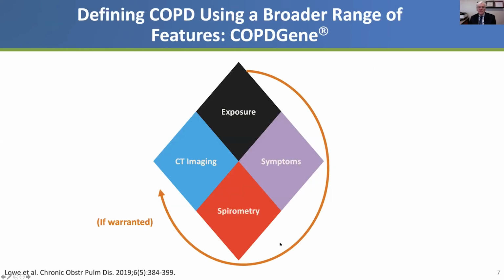COPDGene® 2019 in Your Practice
The COPDGene® Study is one of the largest studies ever to investigate the underlying genetic factors of Chronic Obstructive Pulmonary Disease (COPD) and to improve the understanding of how the disease may differ from person to person. Analysis of data from nearly 9,000 participants in the study revealed that a substantial portion of smokers with respiratory symptoms and imaging abnormalities do not manifest spirometric obstruction that, thus far, has been used to define COPD. (Lowe KE, Regan EA, Anzueto A, et al. COPDGene 2019: redefining the diagnosis of chronic obstructive pulmonary disease. Chronic Obstr Pulm Dis. 2019; 6(5): 384-399. doi

These expanded criteria offer the potential to inform future interventions that could slow or halt disease progression in patients before disability or irreversible lung structural changes develop. In this short video series, Barry Make, MD, from National Jewish Hospital, Denver, Colorado explains these key findings and how to apply this information in current clinical practice.